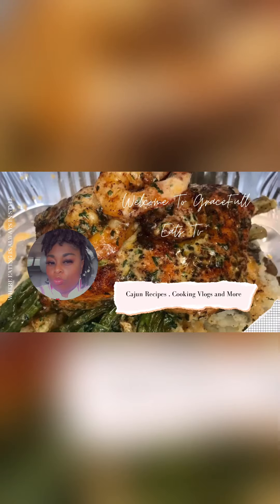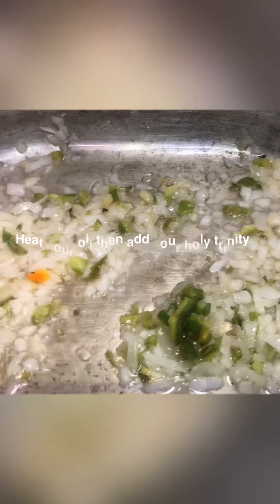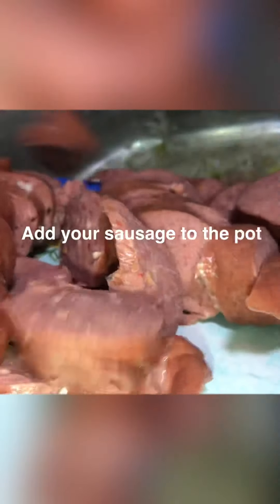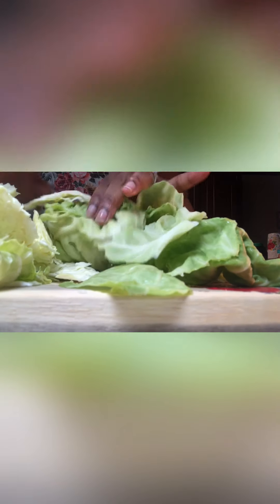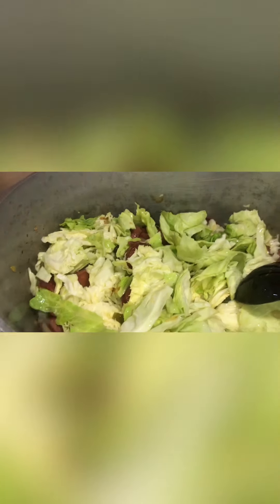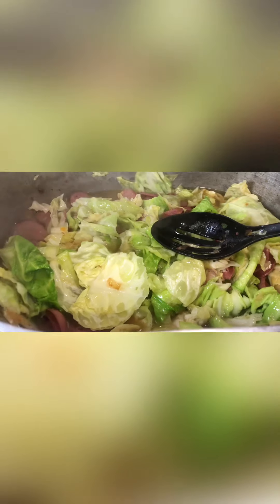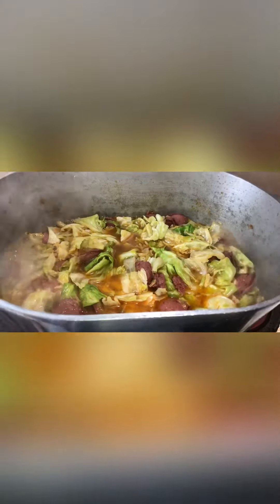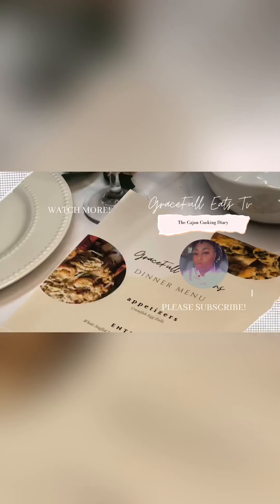Southern Smothered Cabbage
In this recipe I show a detailed recipe on how to smother cabbage the southern /Cajun way . This is a detailed but yet easy cabbage recipe .